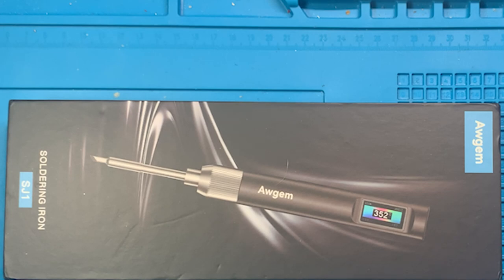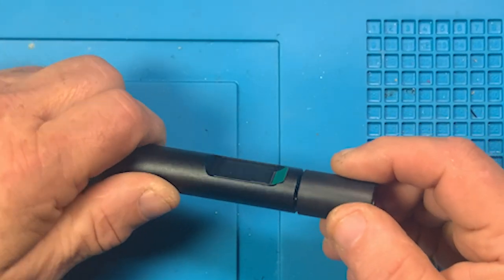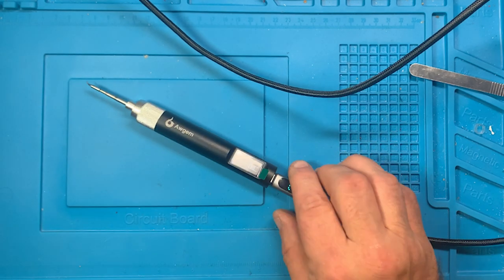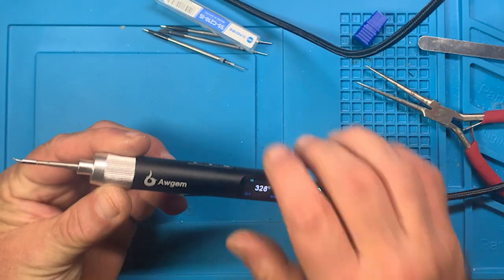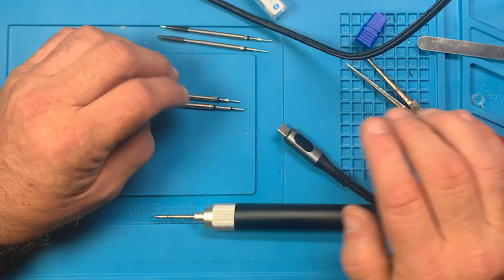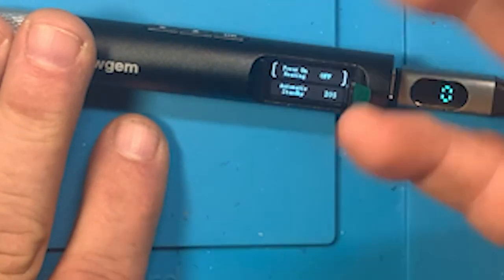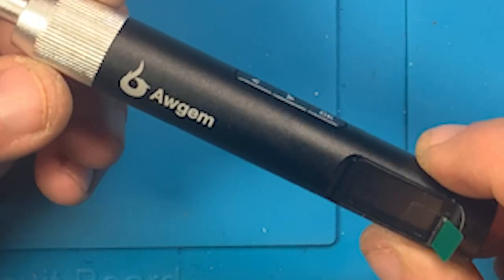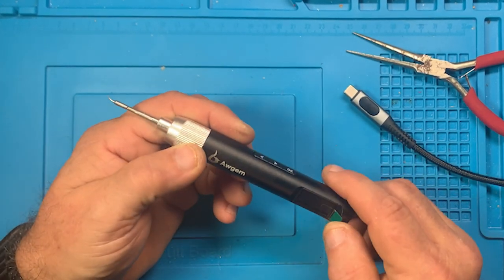Awgem SJ1 (Micro Soldering iron)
Watch to the end the iron gets better!

DISCRIPTION:
Awgem SJ1 soldering iron kit

SPECIFICATIONS:
Power:  100w
Temp Range: 60 - 450c
Power Interface:USB-C/barrle jack
Fast charge: 5-20v
Voltage: 20v
Screen:  .96"
Shape:  Round
Tip type: C210

THOUGHTS:
The sub par accessories, lack of a grounding screw and poor implementation of the grounding/barrel jack adapter, and dodgy tip insertion all work together to  bring this down to a 3 star but seems to work well as is.

I believe this iron is not there yet but could be much better with a few changes like, better support for adapter or just built into main body, better guide for tips to allow easier insertion, proper accessories to allow for stand and sponge tray, some form of gasket or lock to prevent end cap from coming unscrewed.

RATING: *** stars

1 time donations as little 5 in store or subscription if you would prefer.